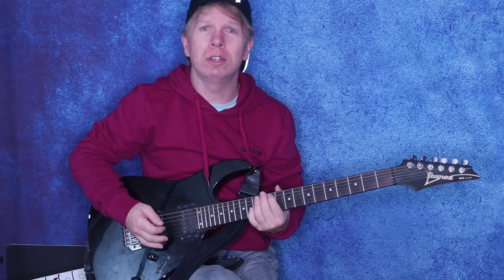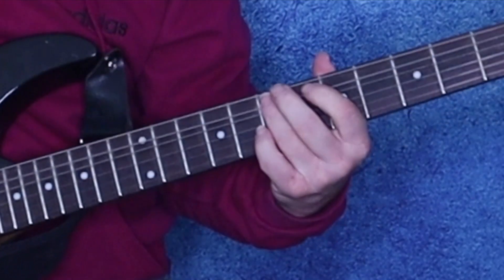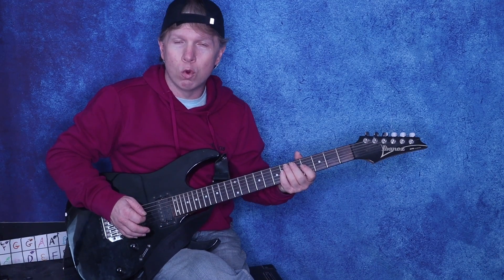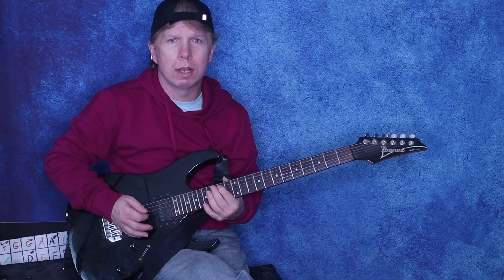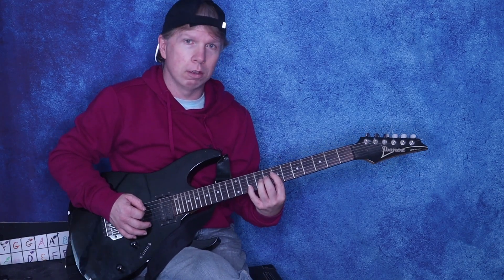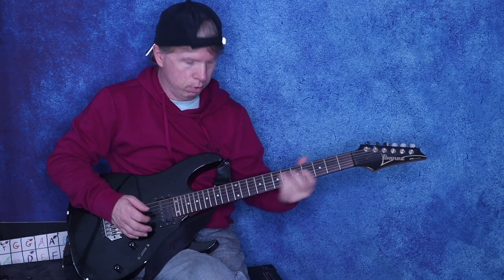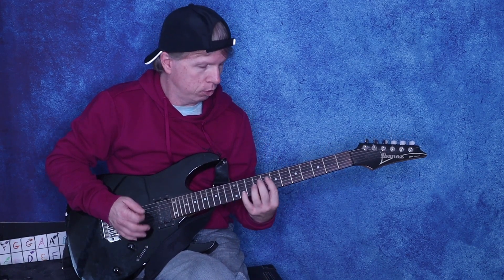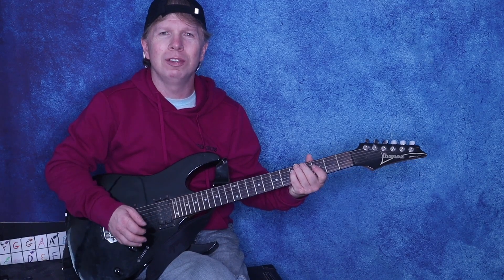Def Leppard Rock Of Ages Guitar Solo Breakdown STE BY STEP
In this video, I'm going to show you How To Play Def Leppard Rock Of Ages Guitar Solo. This solo is a real classic and is a great way to impress your friends or rock out at a party!
If you're a guitar player and want to learn how to play this Def Leppard classic, then watch this video and learn how to play the guitar solo! This solo is tough but definitely worth learning, so don't wait any longer!

If you Enjoy this Guitar Solo Tutorial...Then Check out these Videos

And I also put the How To Play Def leppard Rock Of Ages " Guitar Solo into Sections...
so its easier to Navigate the Def Leppard Rock Of Ages" Guitar Solo Introduction
0:00  Guitar Demonstration
0:41 1st Phrase
0:51 2nd Phrase
1:26 3rd Phrase
1:49 4th Phrase
2:01 5th Phrase
2:29 6th Phrase
2:39 7th phrase
2:49 8th Phrase
3:45 9th Phrase
4:08 10th Phrase

🎸 Exciting News for Guitar Enthusiasts! 🎸
🚀 I'm thrilled to announce the launch of my brand-new online guitar course, "Mastering Guitar: From Beginner to Pro"! 🎉 Whether you're just starting out or looking to take your skills to the next level, this course is designed for YOU.
What you'll get: ✅ Step-by-step lessons covering chords, scales, techniques, and more ✅ Exclusive practice routines to accelerate your progress ✅ Personalized feedback and support from an experienced instructor (Myself) ✅ Access to a supportive community of fellow guitarists
Join us and unlock your full potential on the guitar! 🎶
Tag a friend who loves guitar! Let's spread the word and make some music together. 🎵